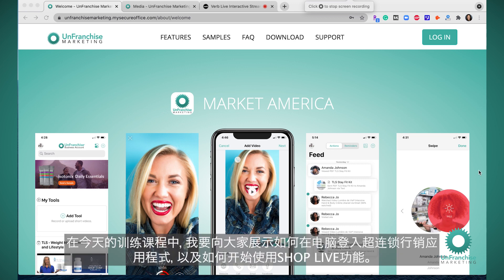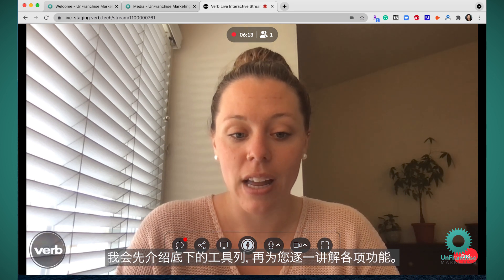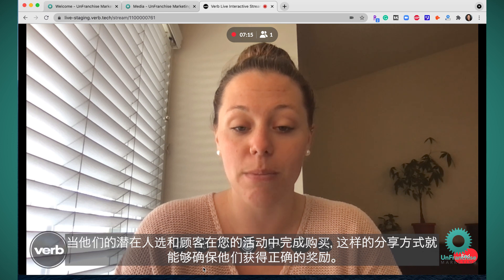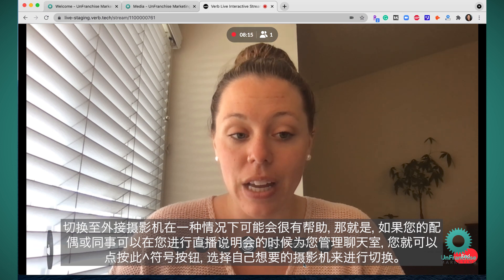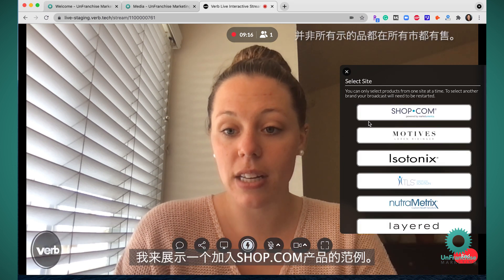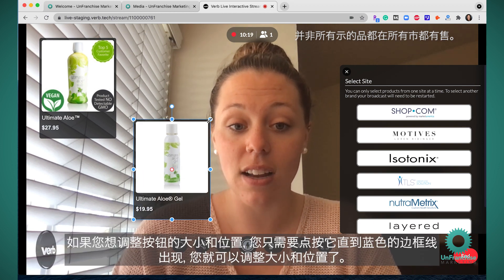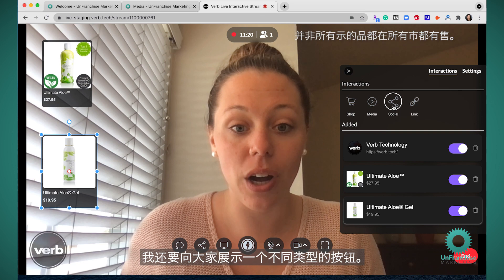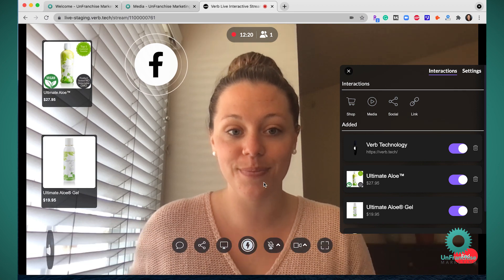SHOP LIVE Tutorial (Chinese Simplified)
Learn how to access the UnFranchise Marketing App Desktop and follow the simple steps to set up your SHOP LIVE.